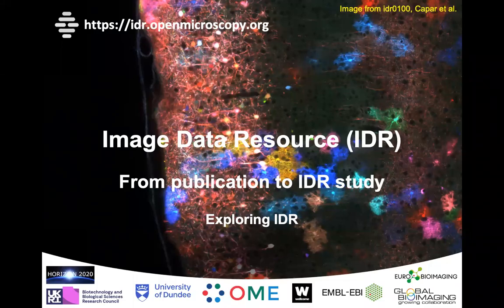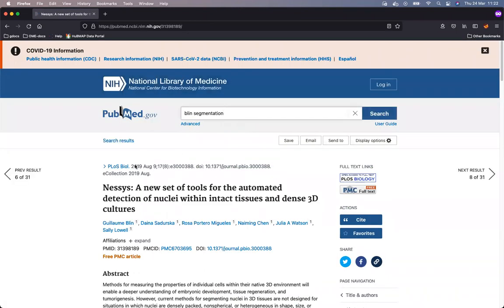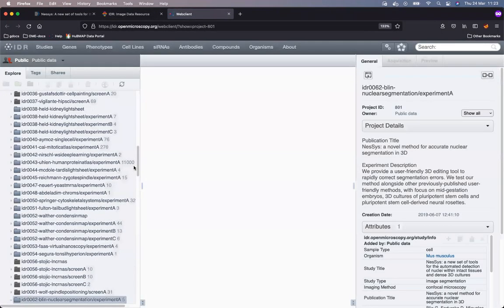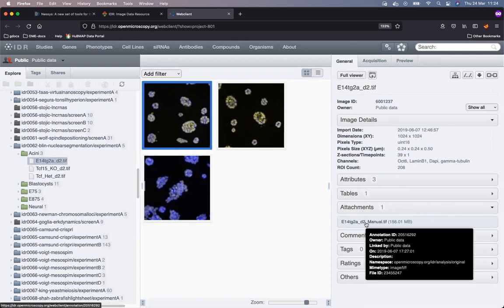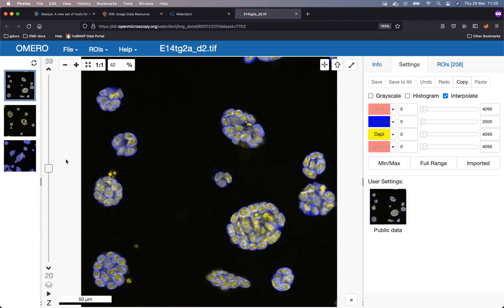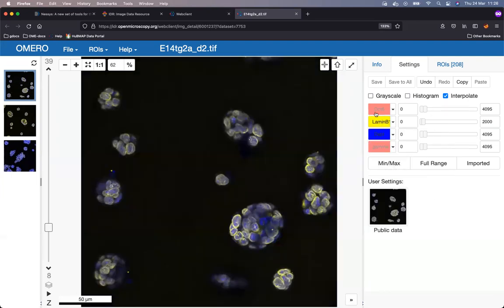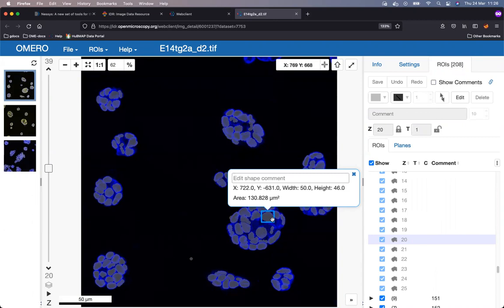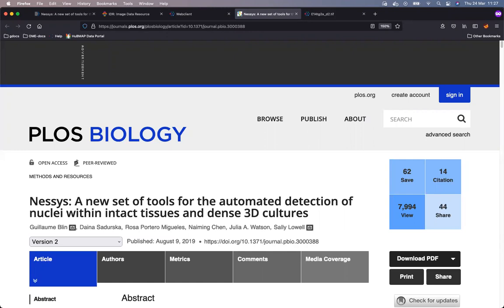From publication to IDR study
- Go to PubMed library
- Find publication associated with IDR
- Explore the study and metadata